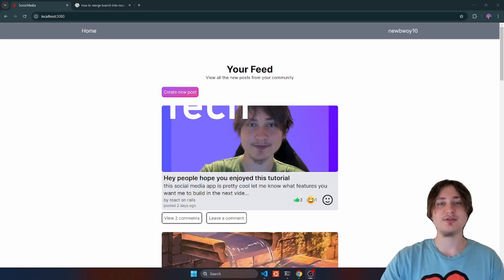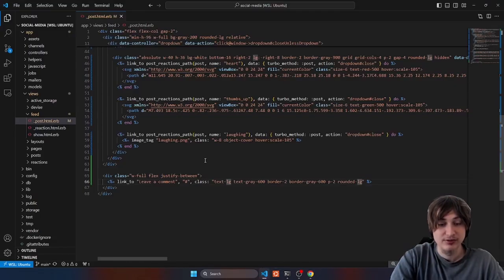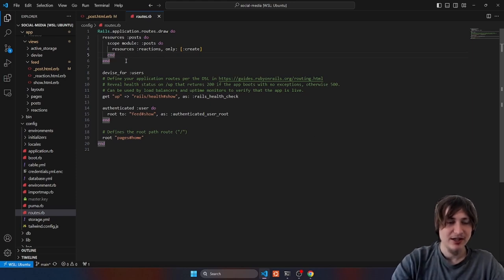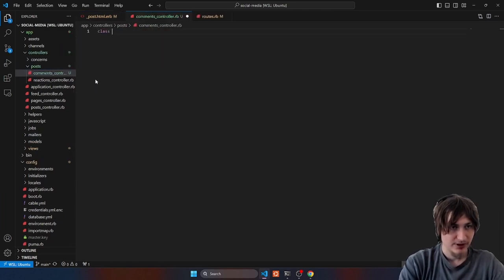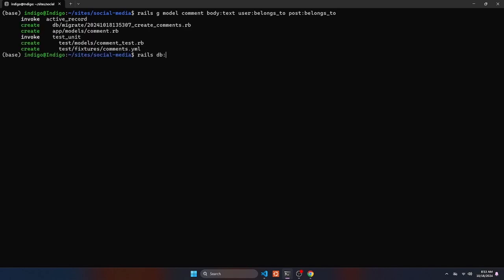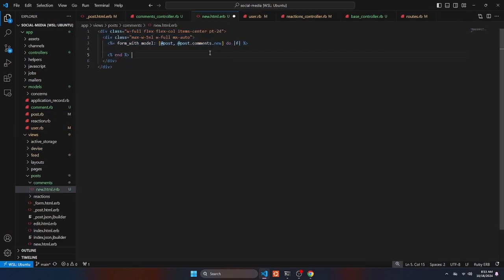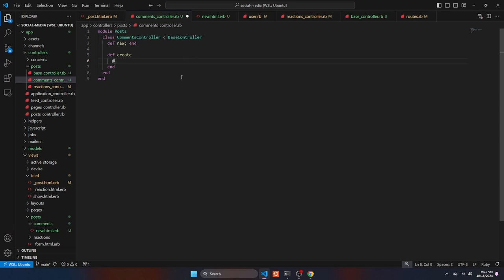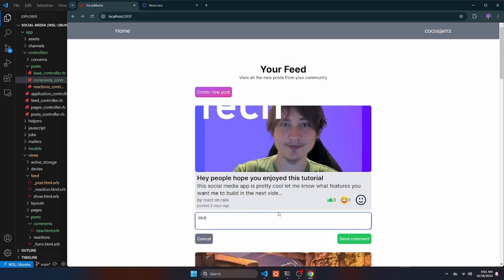Build A Social Media App With Ruby on Rails PT 3 - Adding Comments with Turbo-Frames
Contact me to work on your project now In this video we continue on the social media app series and I show you how you can build a simple comments feature for your social media app, this includes adding a comment model. Setting up turbo frames to allow creating comments inline without redirecting to another page. Then finally a way to show the comments count for a post and view them inline also.

This is a full Ruby on Rails tutorial showing you everything you need to create an excellent web and mobile app. Beginner friendly.